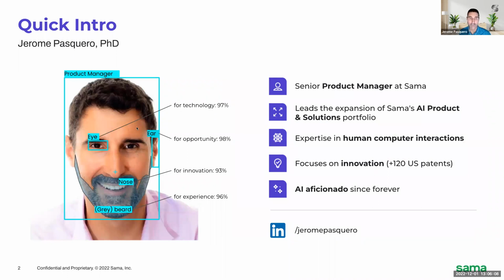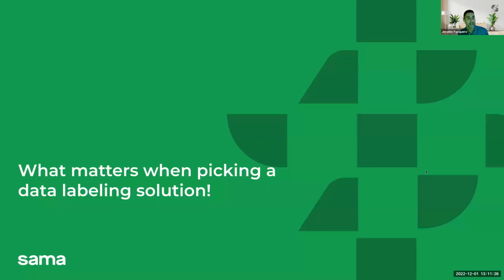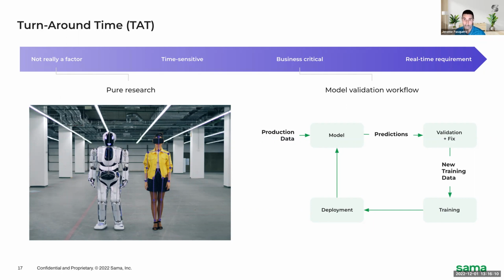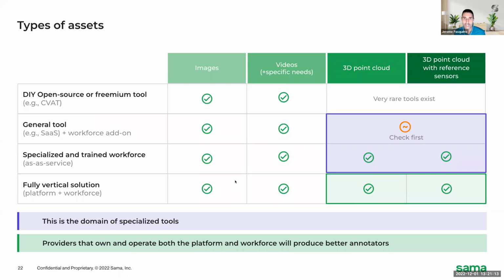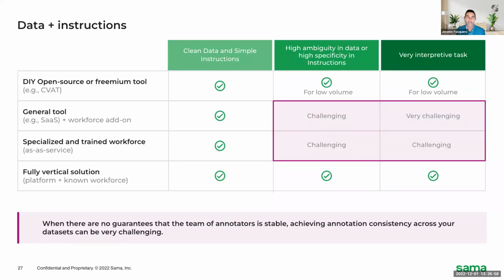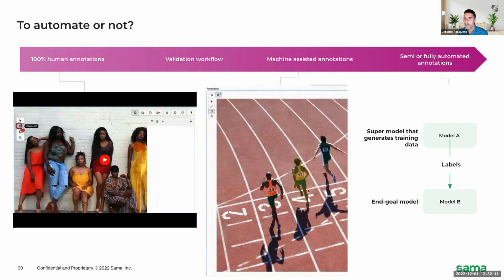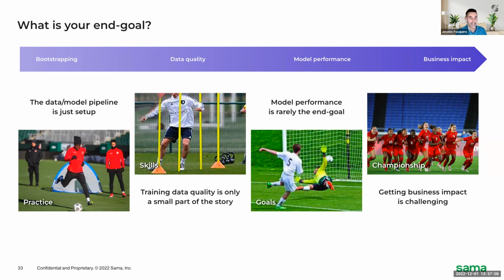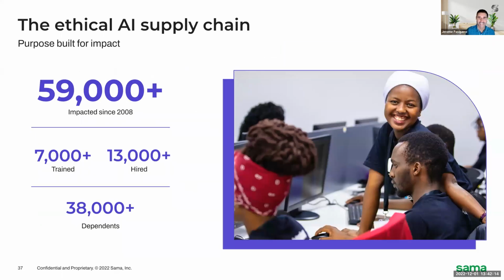How to pick the best data labeling solution, and what you should consider when choosing a partner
For companies striving to unlock the full potential of machine learning, access to accurate and scalable datasets often represents a significant bottleneck. This is in part because many common approaches to data labeling come with tradeoffs between accuracy, cost, and time investment.

In this interactive webinar, Jerome Pasquero, Senior Product Manager at Sama, will cover the pros and cons of different approaches to annotation – from in-house data annotation to crowd-based methods and beyond.